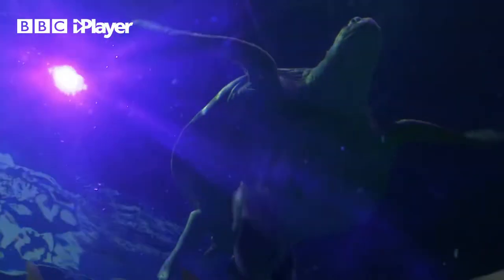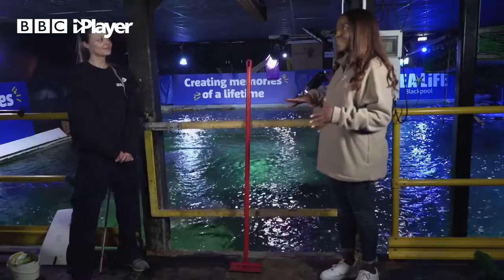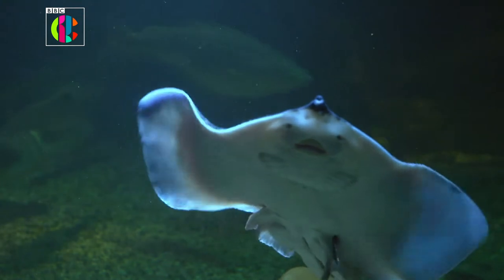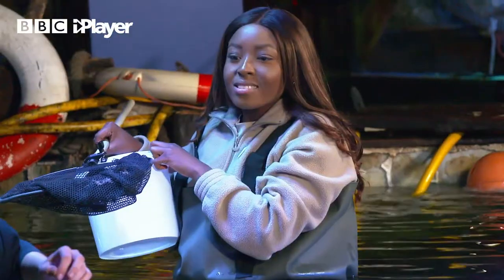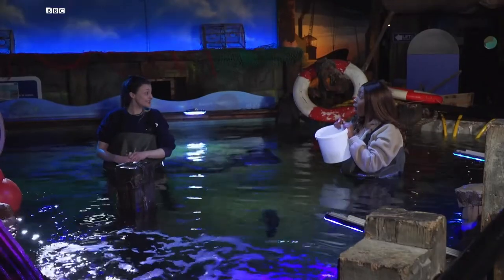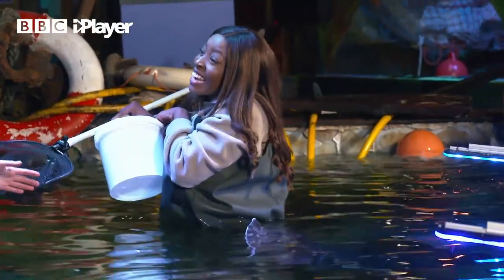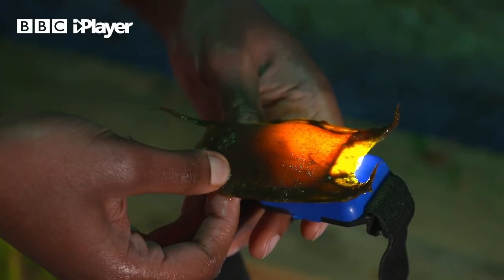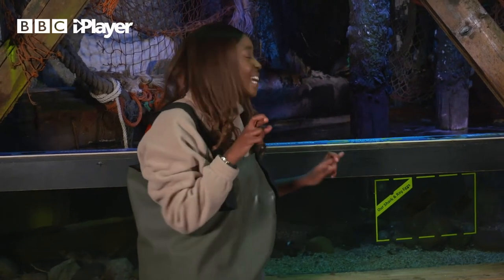Mwaksy comes FACE to FACE with a STING RAY | Blue Peter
Blue Peter Presenter Mwaksy takes a special trip to Blackpool to spend a day in the life of an Aquarist. Mwaksy will get in the aquarium with all the fish - including sting rays and sharks!! Mwaksy also meets Phoenix, the sea turtle that was rescued after it was caught in a fishing net. Mwaksy also finds out more about Blackpool Sealife's breeding programme aimed at increasing the population of our sting rays and sharks.

The sea-side destination of Blackpool is world famous for its Blackpool Tower, and Blackpool Pleasure Beach which is home to loads of fun rollercoasters. Blackpool is also home to an aquarium, which is basically a giant fish tank. In this giant fish tank are sharks, sting rays and sea turtles.